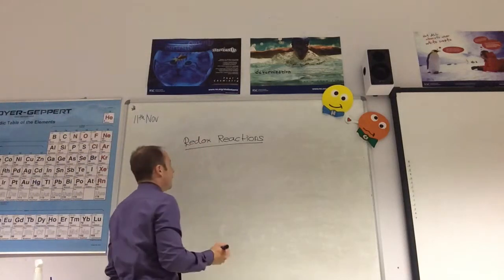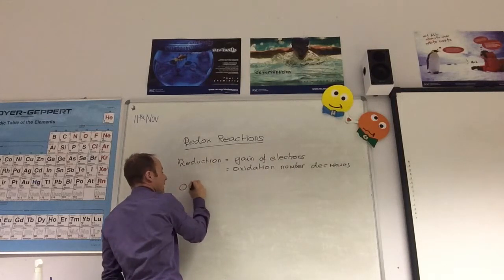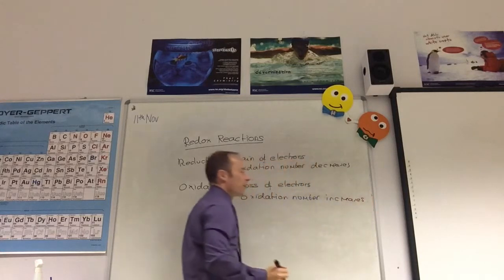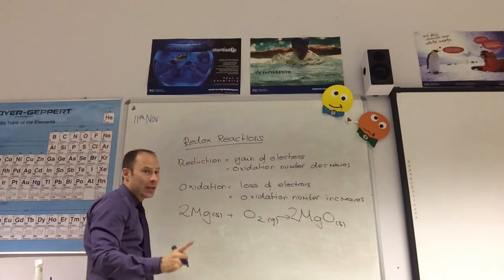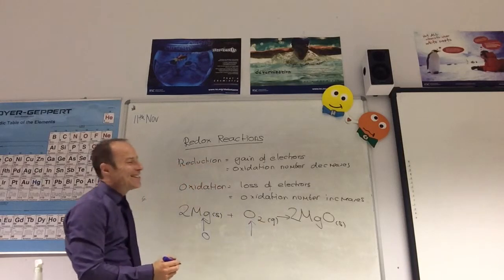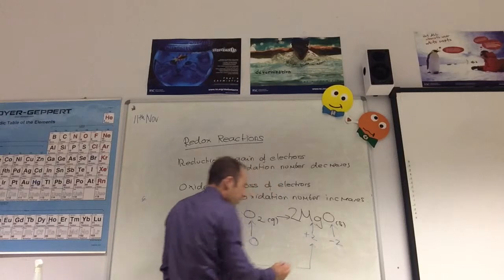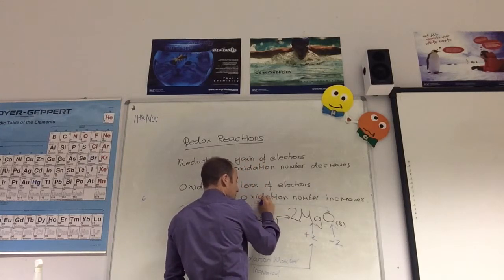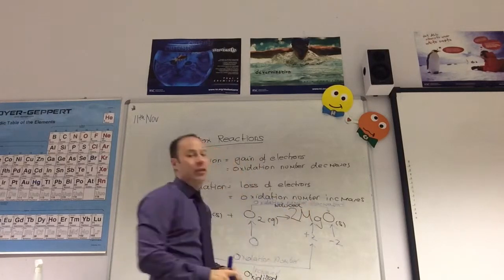Redox reactions using oxidation numbers from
How to decide whether it is a redox reaction using oxidation numbers